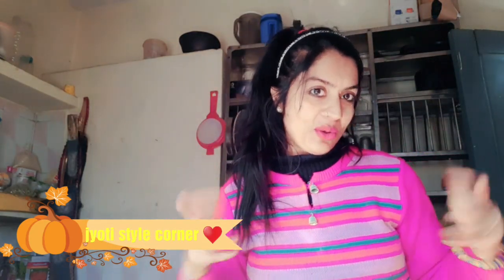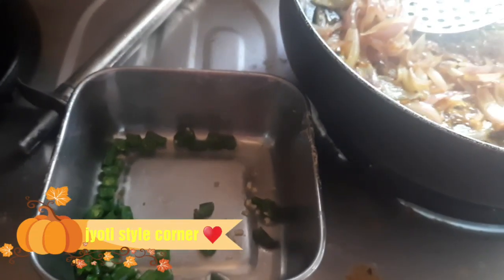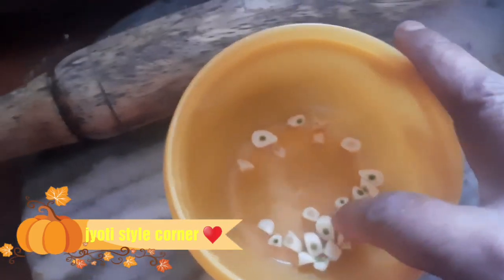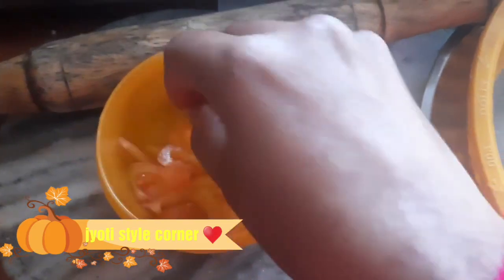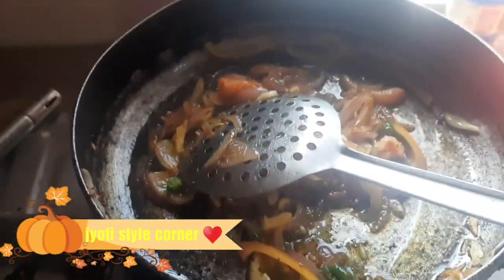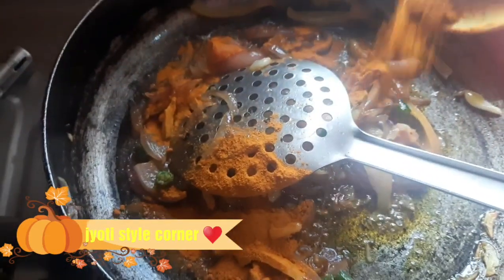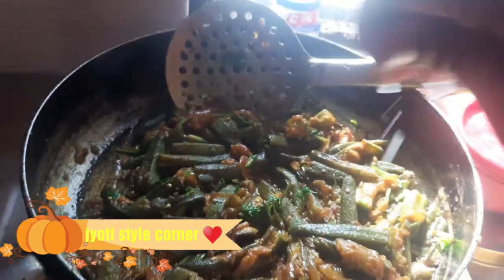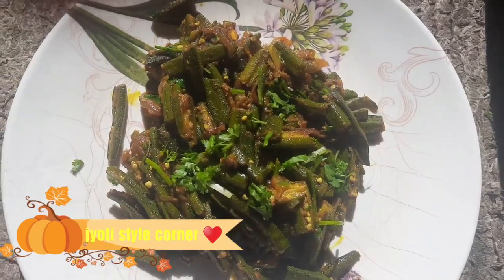Bhindi masala fry my Nani recipe 😋 plants -plants